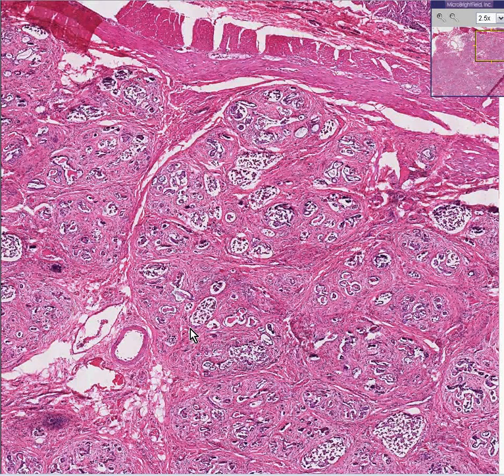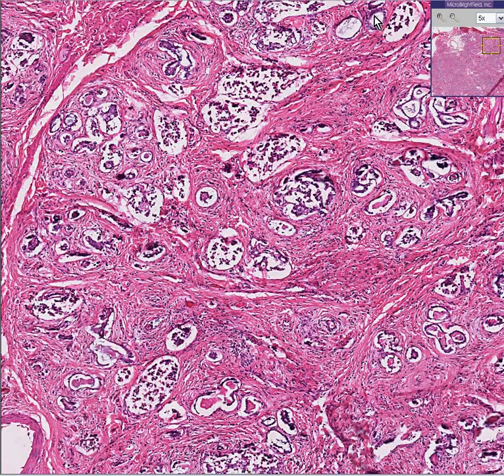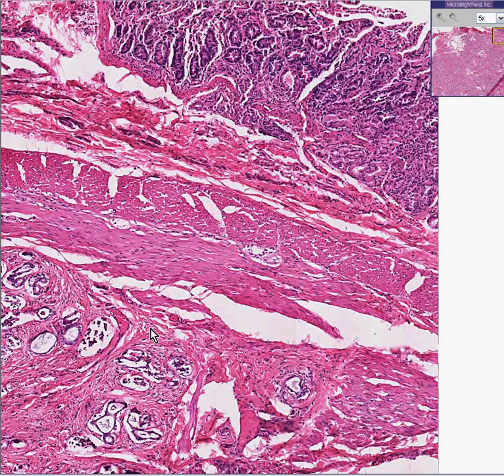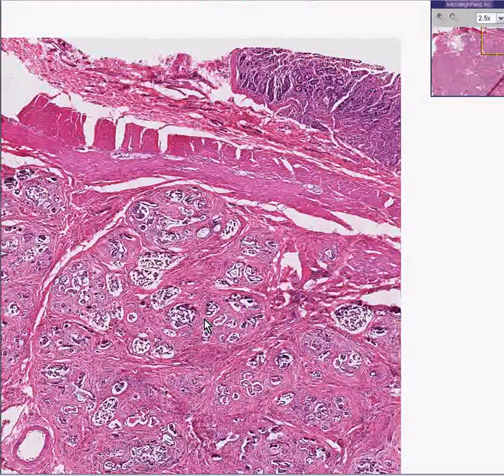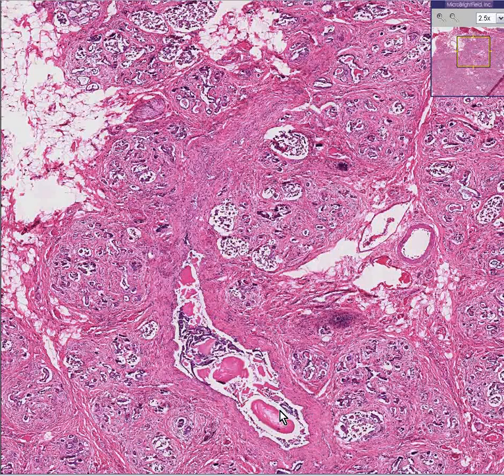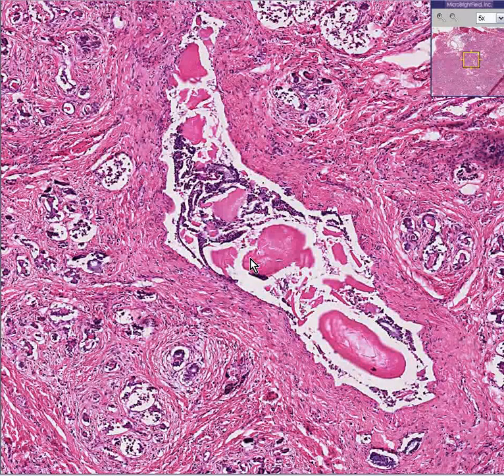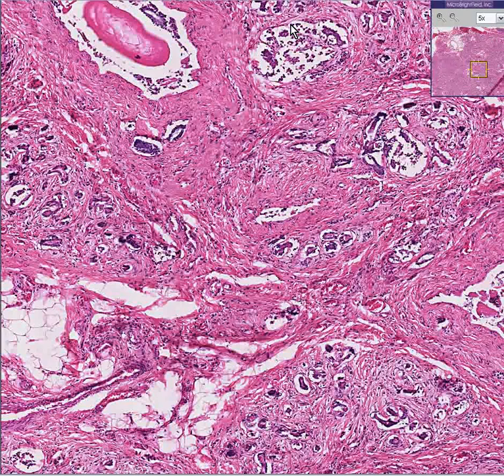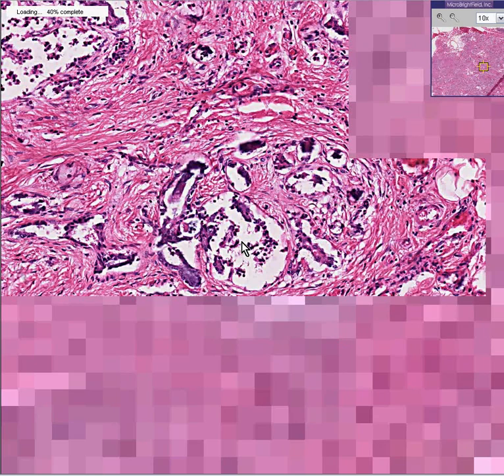Histopathology Pancreas -- Cystic fibrosis